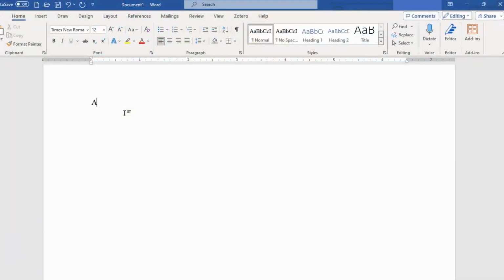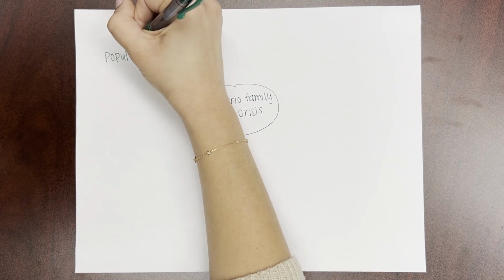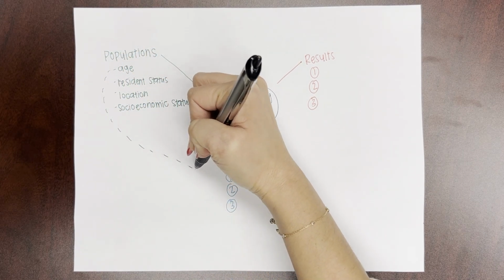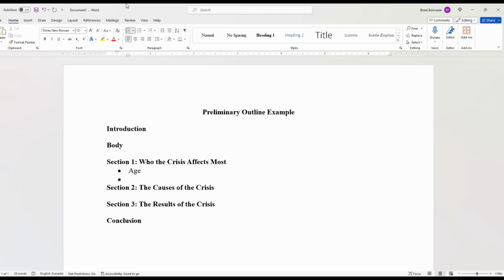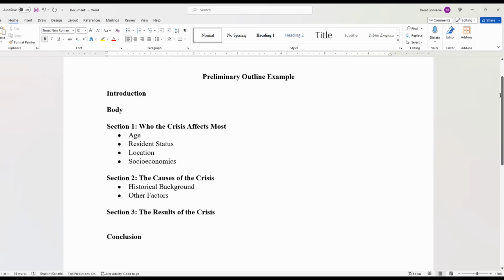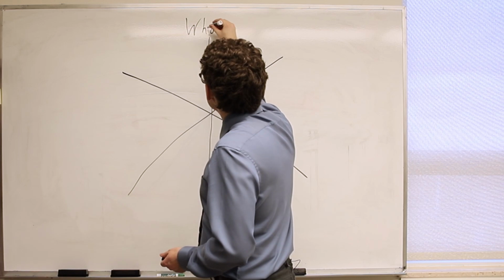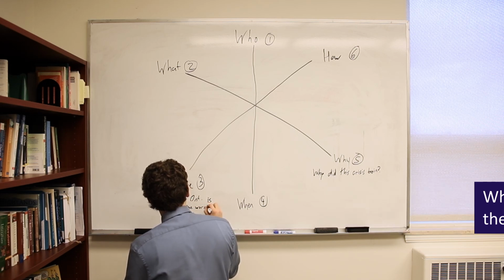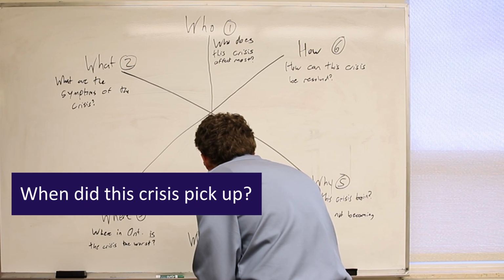Brainstorming Strategies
Brainstorming is all about the steps you take to move from assignment instructions to researching. It helps you focus your paper and gives you an idea of which direction you want to take your arguments. But how do you brainstorm effectively?

In this video, we cover 4 common and effective brainstorming strategies to get your papers started on the right foot.